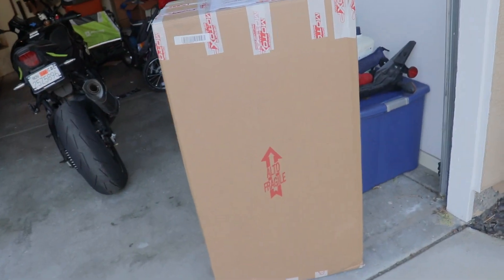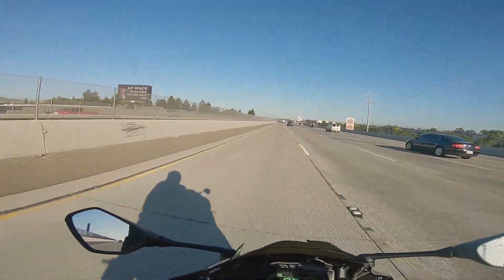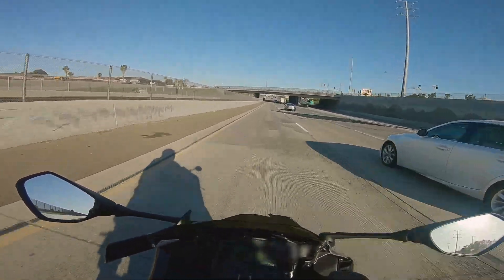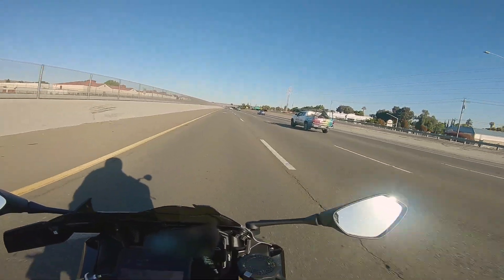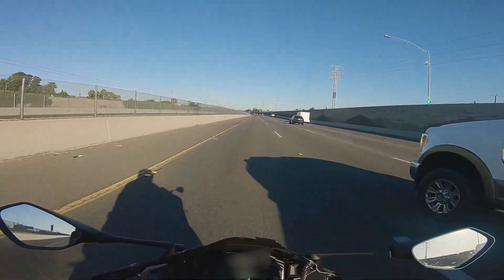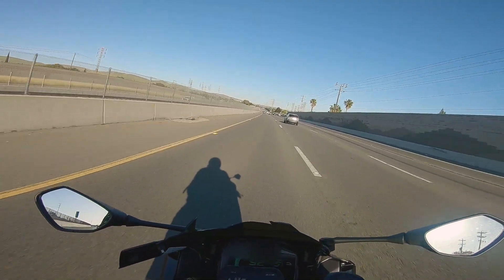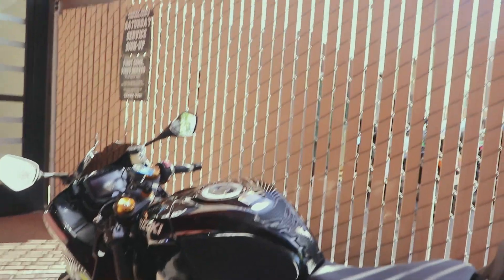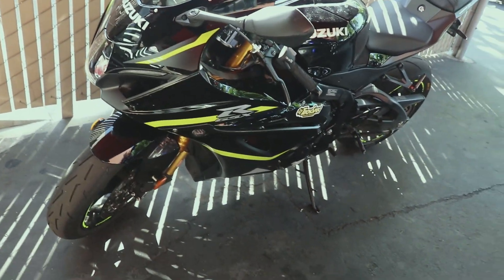GSXR 1000R Gets New Fairings!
Getting new fairing installed on the 2023 GSXR 1000R!